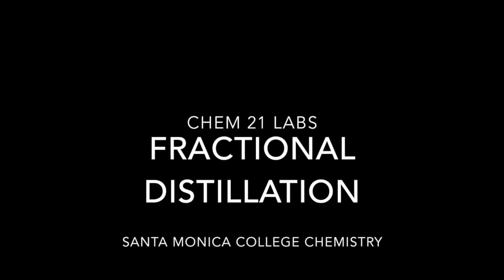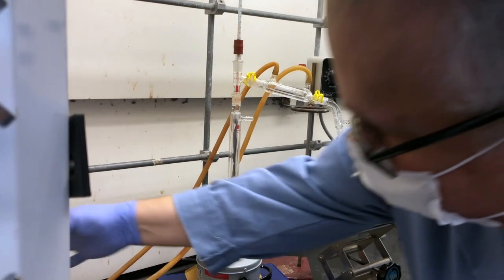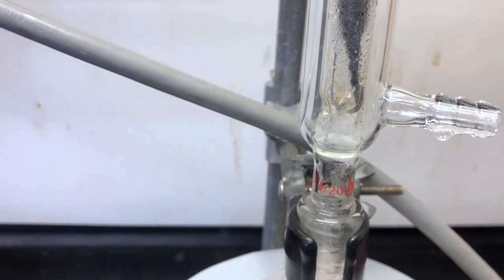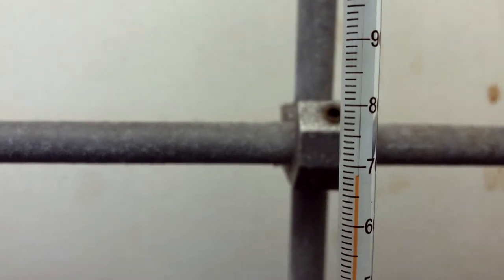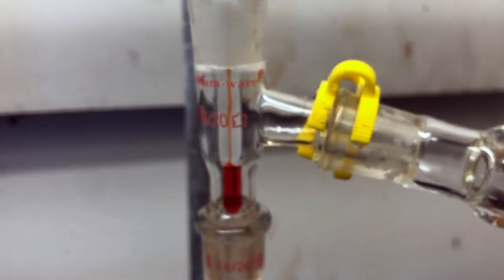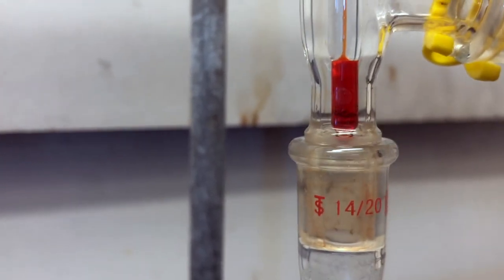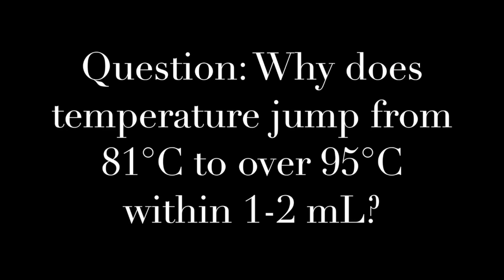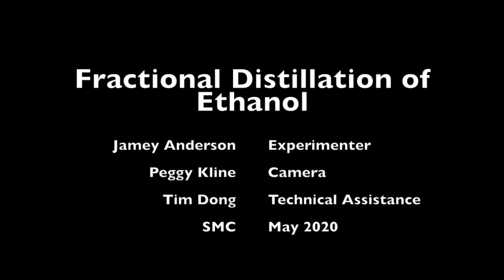Fractional Distillation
Ethanol II: Fractional Distillation